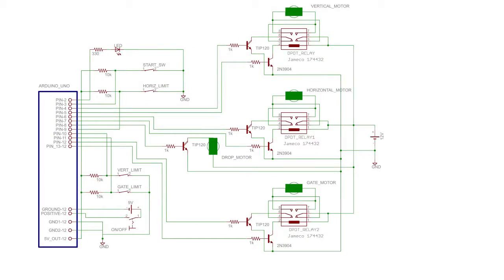Robot Using Arduino Uno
I show a robot I built several years ago using the Arduino Uno micro-controller.